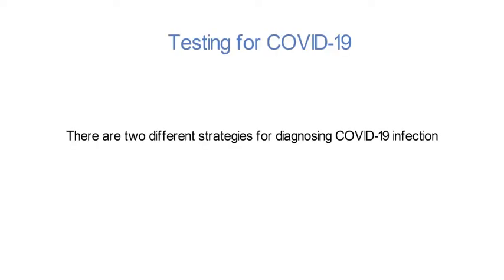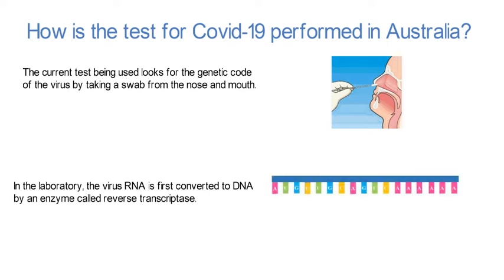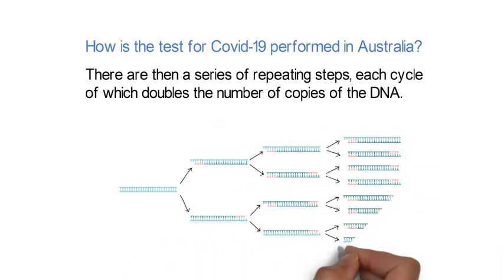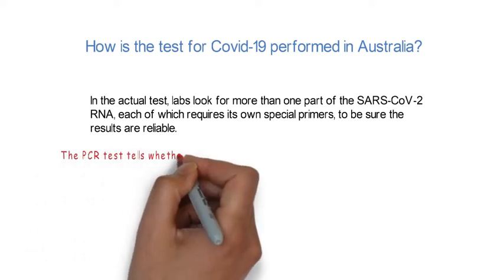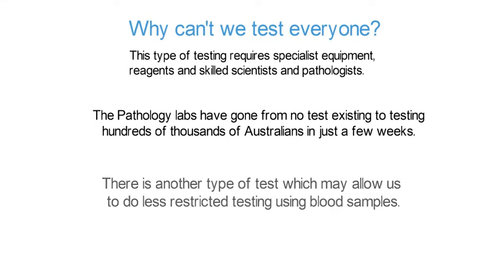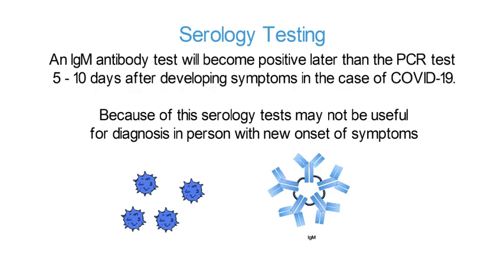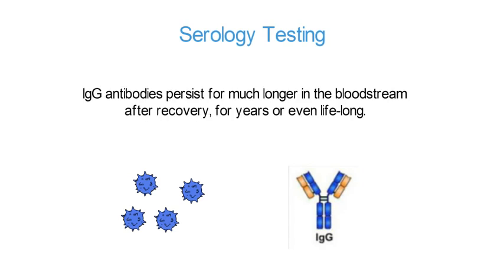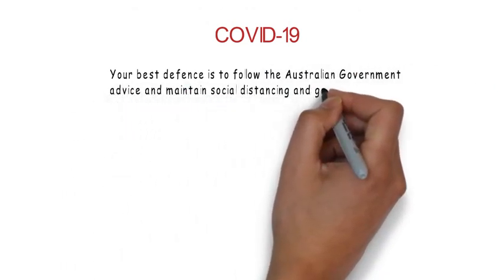COVID-19 testing in Australia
COVID-19 Testing in Australia. How are the tests being done and what are the test methods. What are the likely test methods for the future?